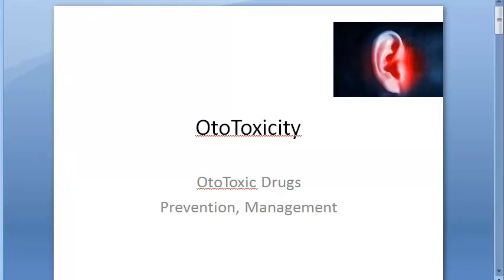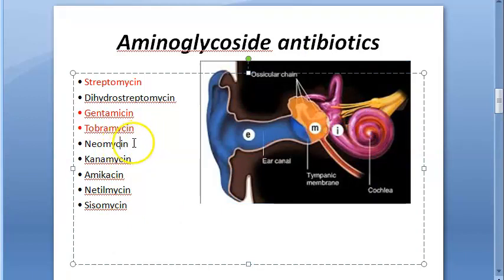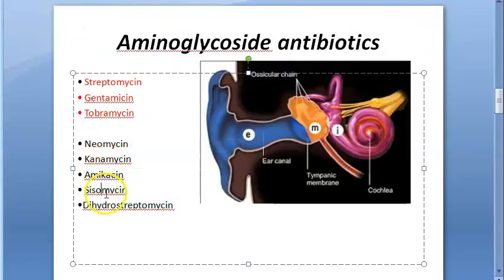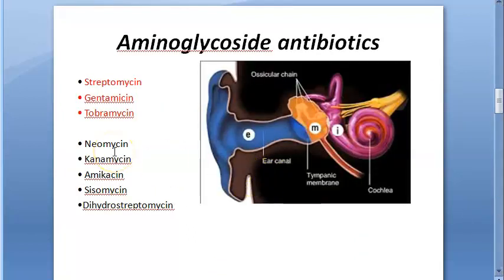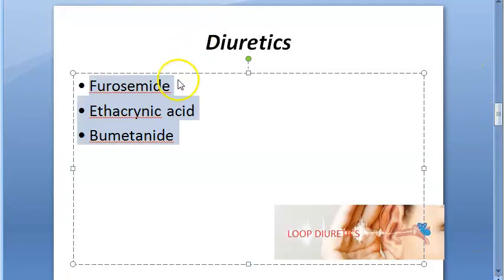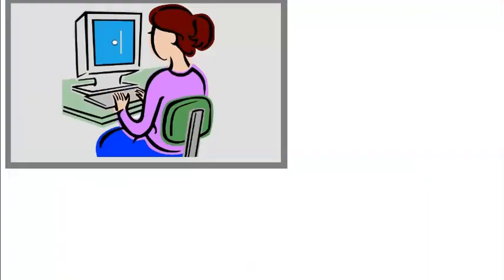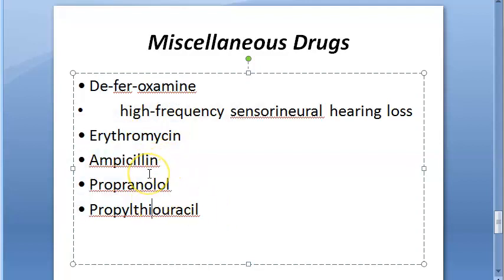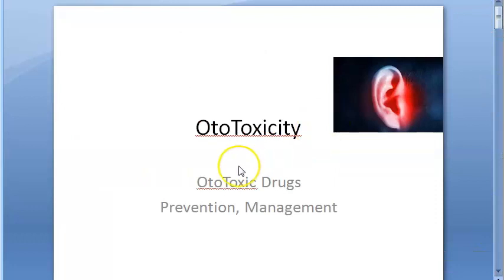ENT 050 a Ototoxicity OtoToxic Drugs Ear Damage Medicines Adverse Effects Side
0:01 Introduction
1:12 Aminoglycoside antibiotics - • Streptomycin • Dihydrostreptomycin• Gentamicin• Tobramycin• Neomycin• Kanamycin• Amikacin• Netilmycin• Sisomycin
7:08 Diuretics• Furosemide• Ethacrynic acid• Bumetanide
7:48 Analgesics• Salicylates• Indomethacin• Phenylbutazone• Ibuprofen
8:15 Antimalarials• Quinine• Chloroquine• Hydroxychloroquine
9:36 Cytotoxic drugs• Nitrogen mustard(Mechlorethamine)• Cisplatin• Carboplatin
10:00 Chemicals• Alcohol• Tobacco• Marijuana• Carbon monoxide poisoning
10:13 Miscellaneous• Erythromycin• Ampicillin• Propranolol• Propylthiouracil• Deferoxamine
11:32 Topical Ear Drops Chlorhexidine aminoglycoside antibiotics ear drops containing polymyxin B, propylene glycol and antifungal agents
12:13 Revision